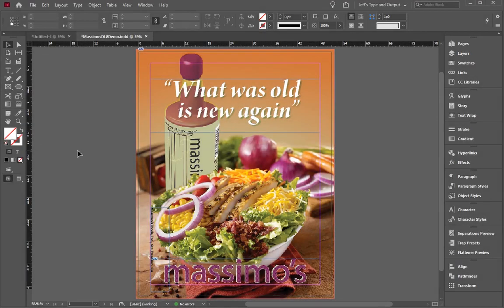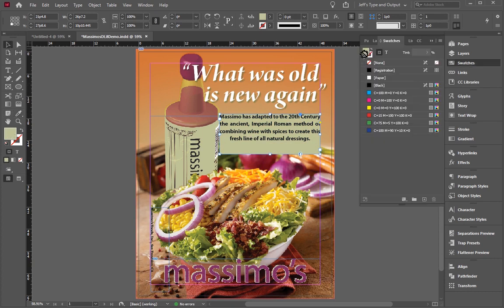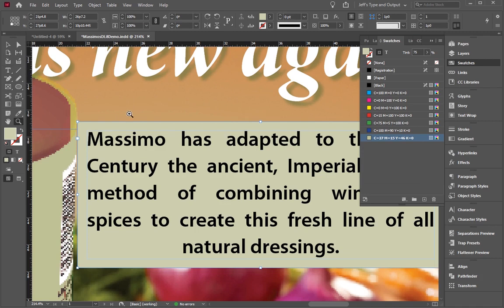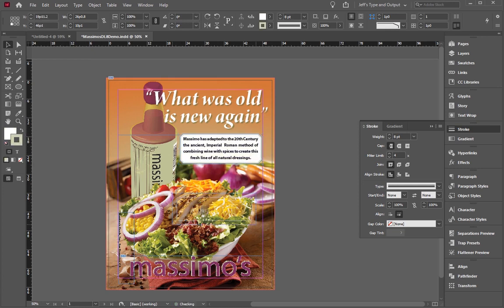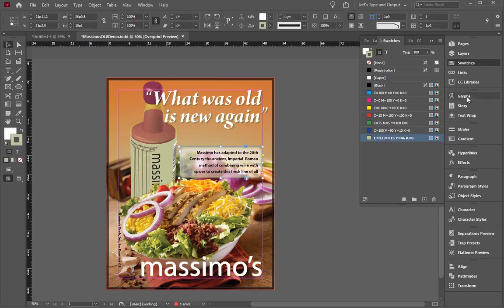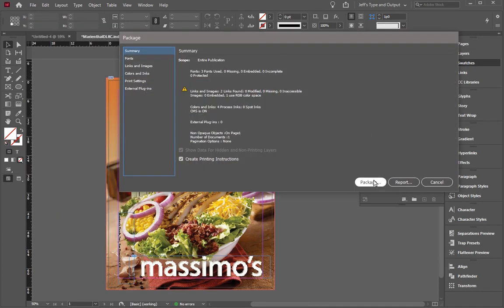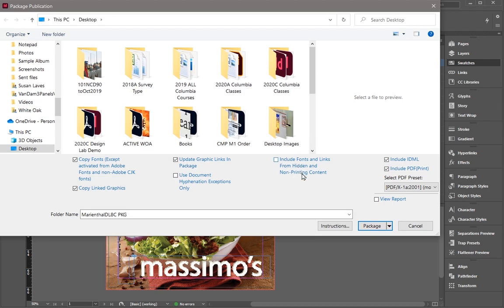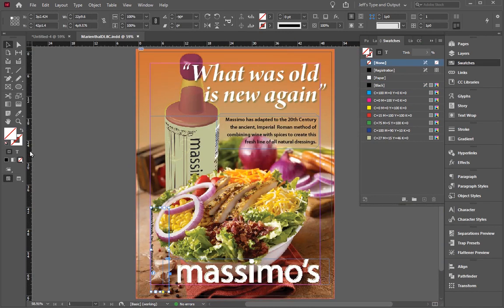DL8C (Part 2 of 4) InDesign® Ad Layout Considerations